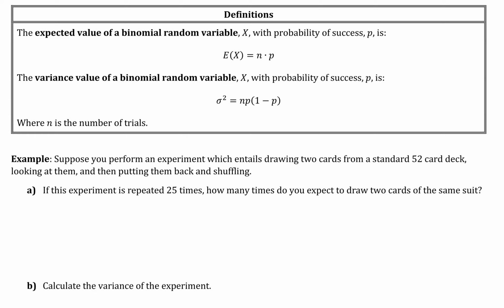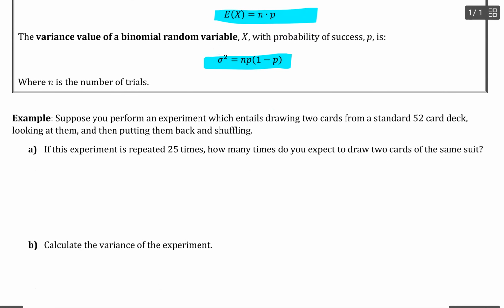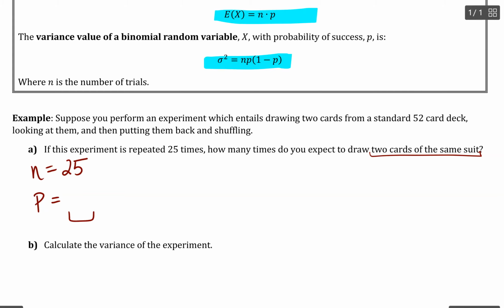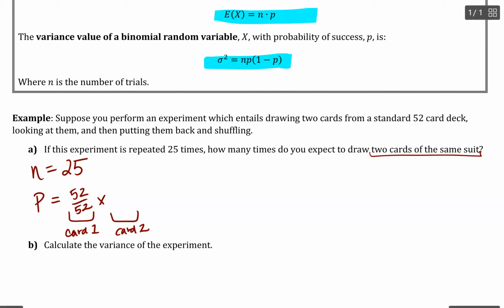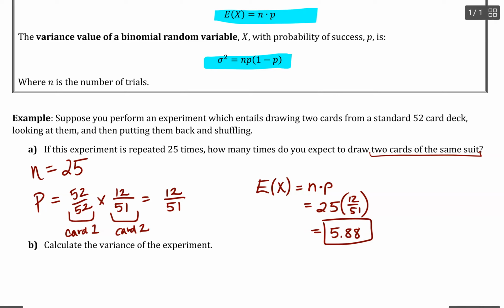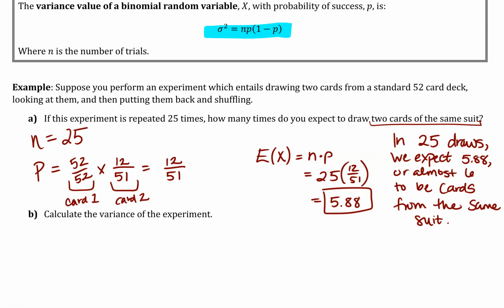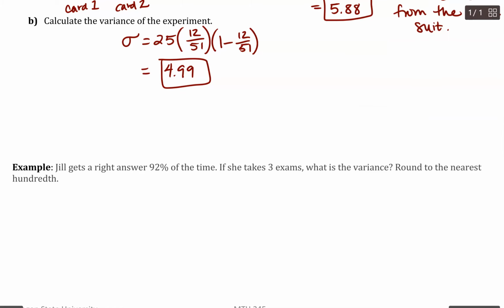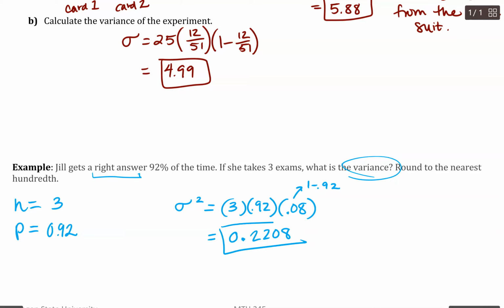Expected value and variance of Binomial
In this video I determine the expected value and the variance of a Binomial Random Variable